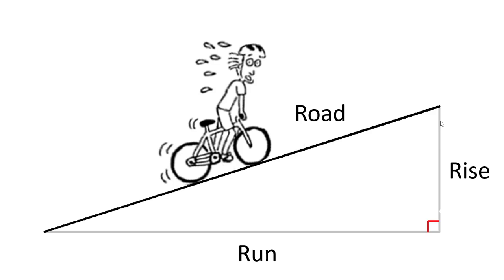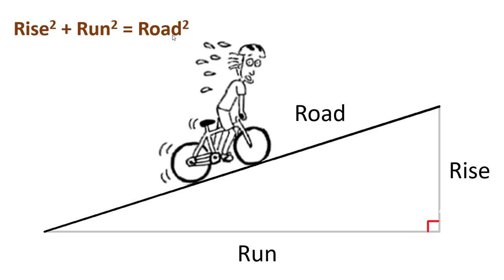Grade, Day 2 (Video 2 of 8)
Let's (re)learn a little geometry!